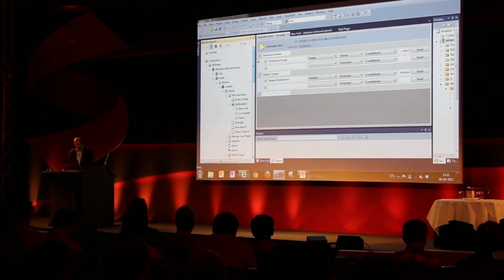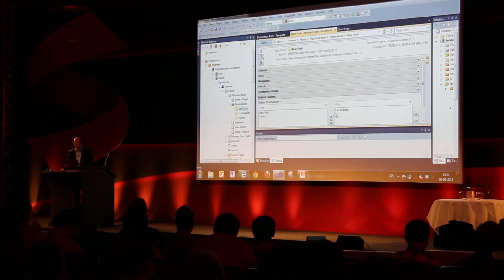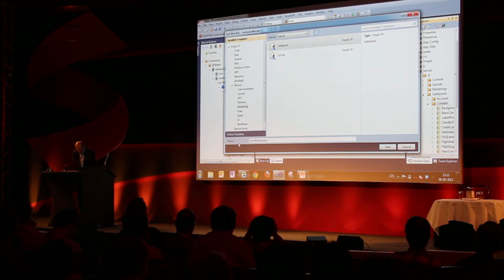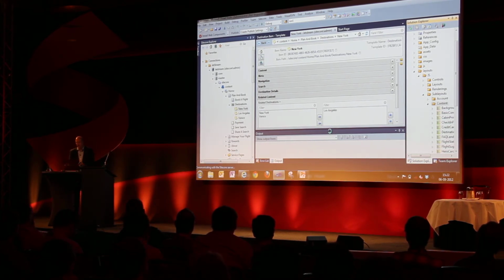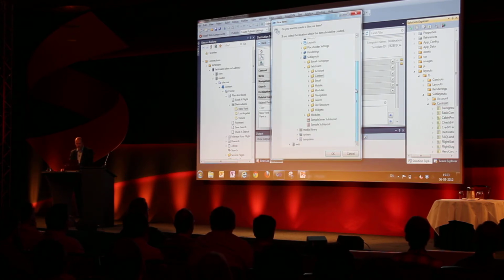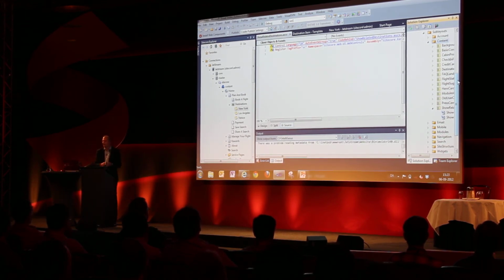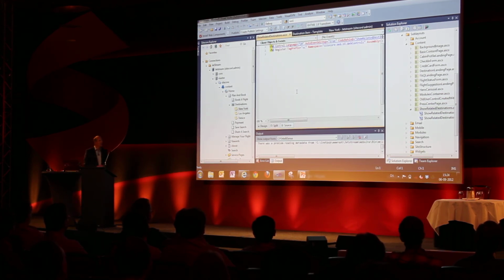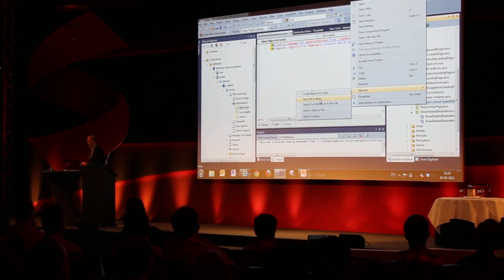Sitecore Symposium Europe 2012 -- 'Go Rock with Rocks'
Impression of the session during Sitecore Symposium Europe 2012 given by Morton Ljungberg